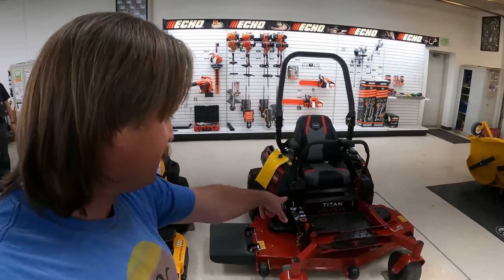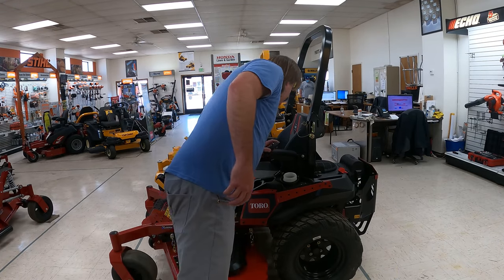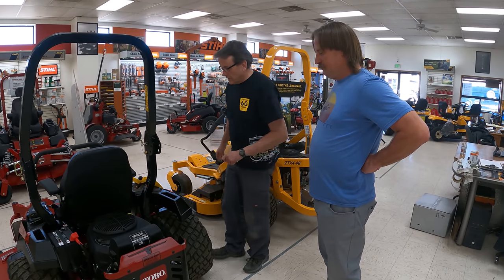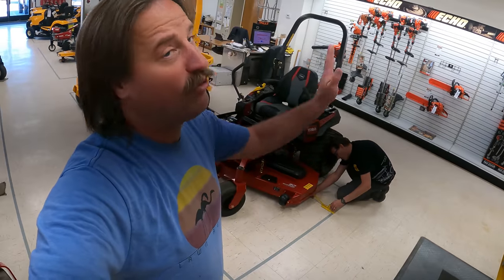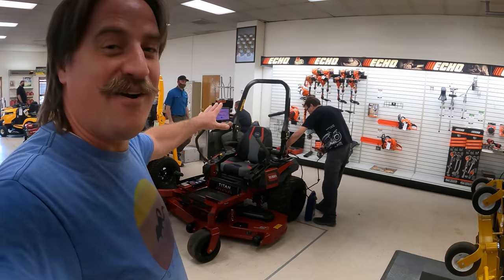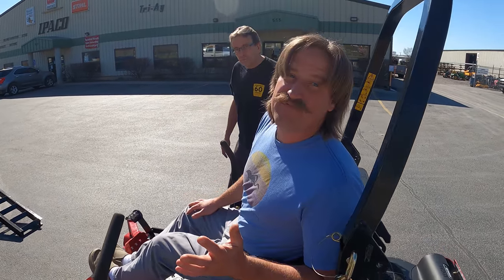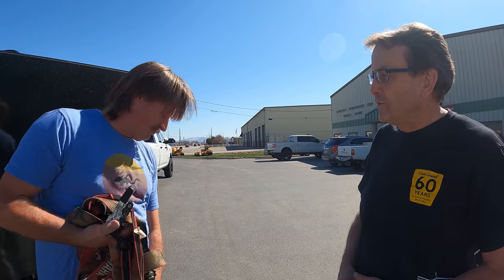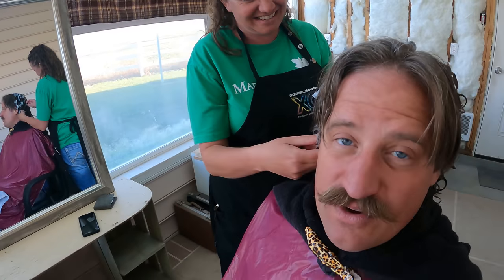Toro Titan Max. TORO Dealer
Toro sent me (sponsored) the brand new this year Titan Max. This is a 60 inch zero-turning beast. I am picking up the mower from the dealer. This dealer was really great and took the time to answer all my questions and make me feel comfortable with the mower.